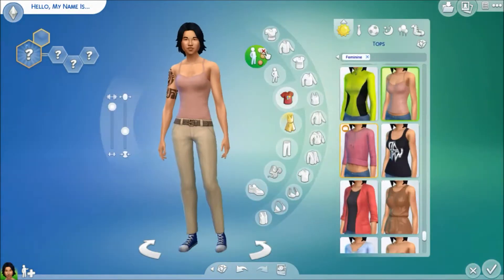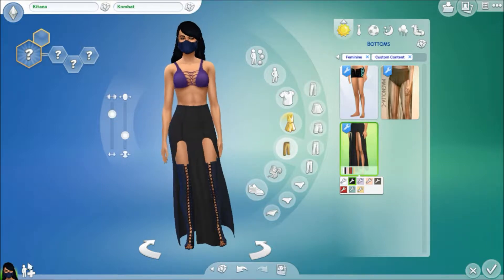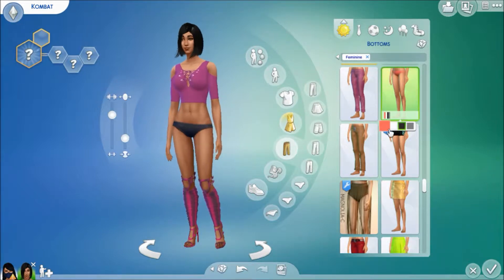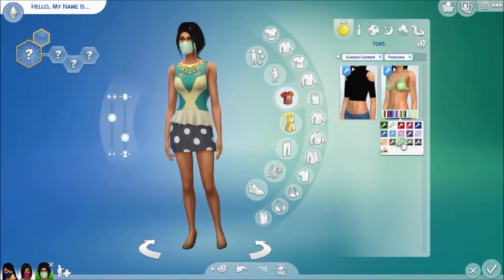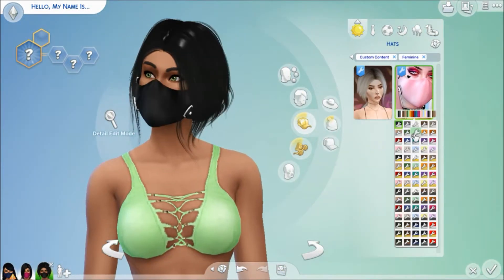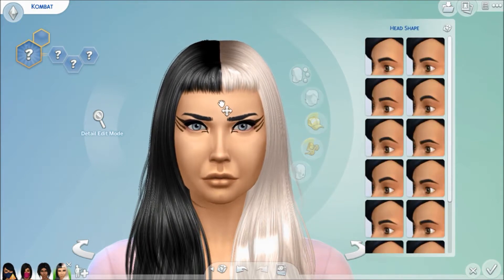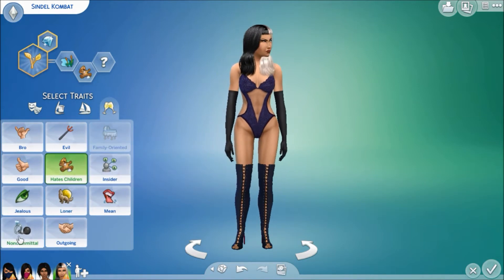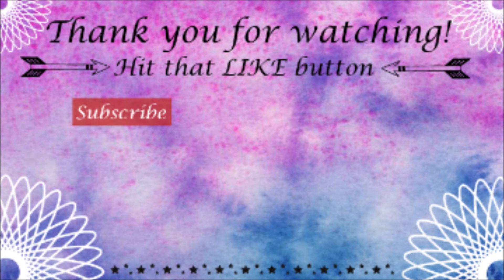What's In My Closet!? The Sims 4 || MORTAL KOMBAT GIRLS #2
Hey guys! Today I'm recreating some of the characters from the fighting game Mortal Kombat. I hope you enjoy the video!